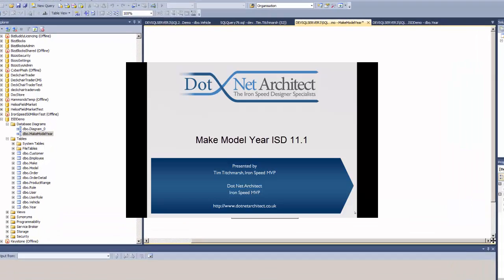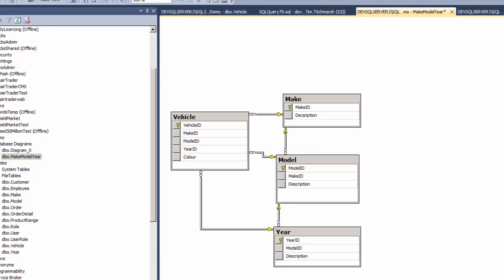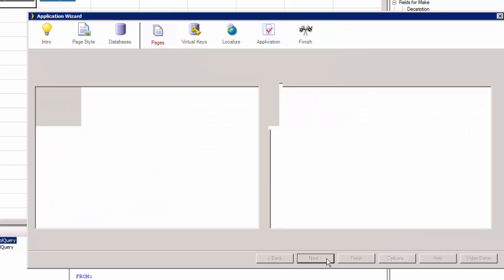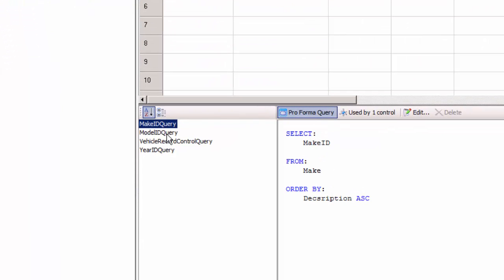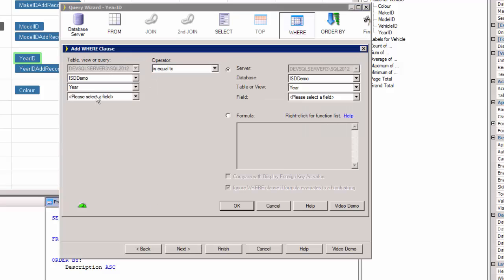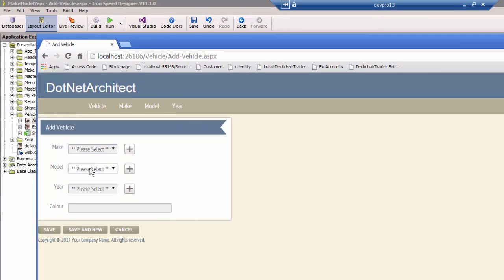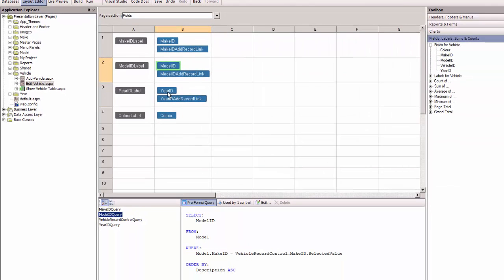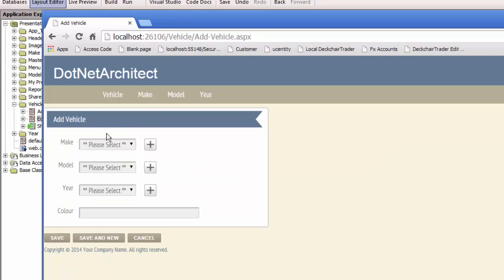Make, Model, Year - Iron Speed Designer V11.1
Easily implement make, model, and year architecture using Iron Speed Designer.